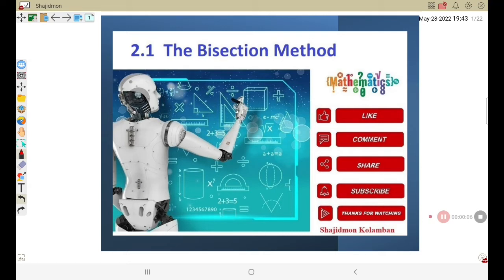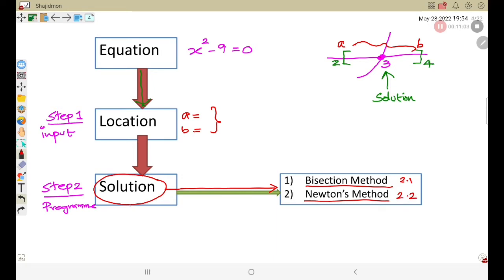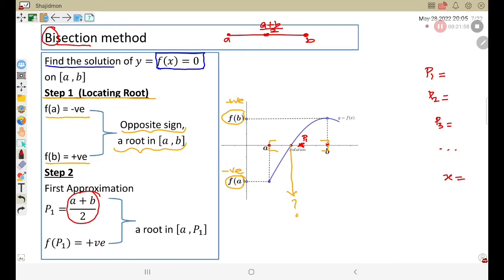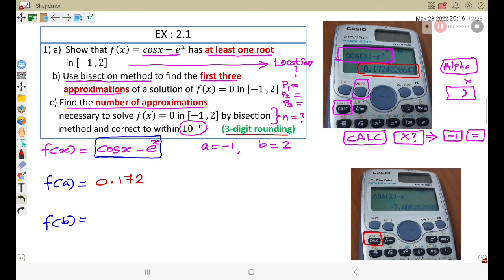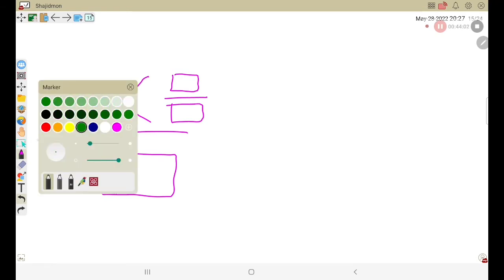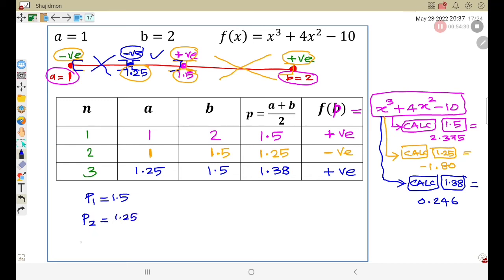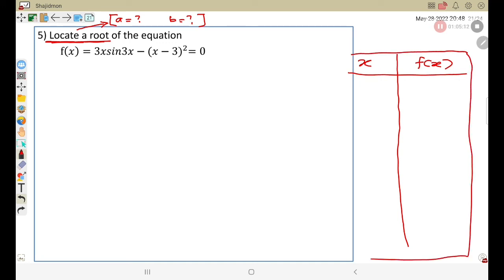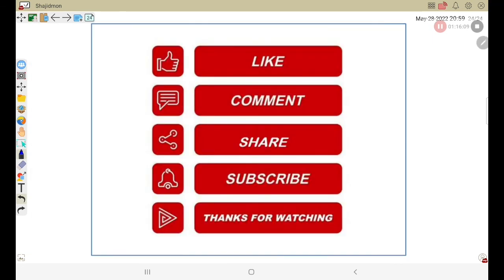2.1 The Bisection Method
The Bisection Method - Solutions of Equations in One Variable